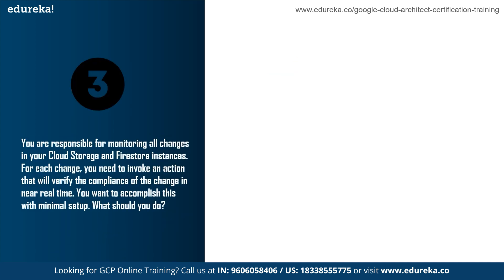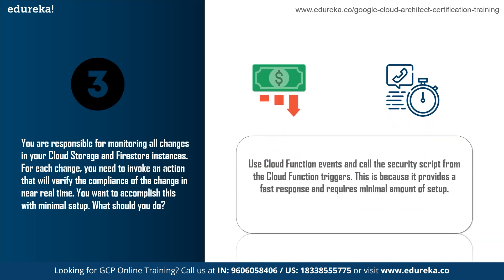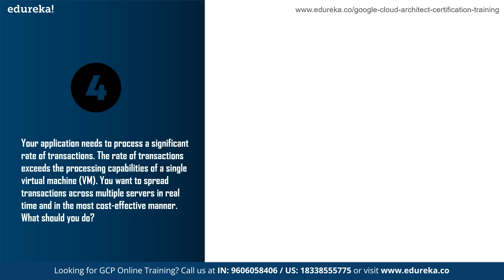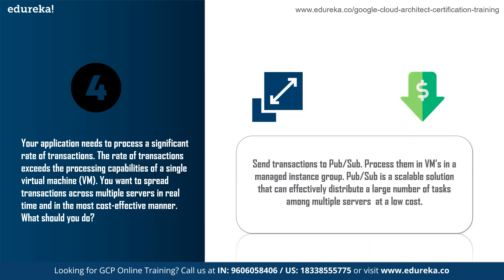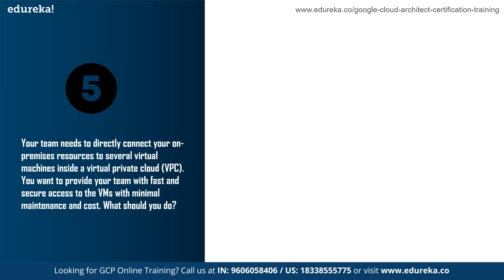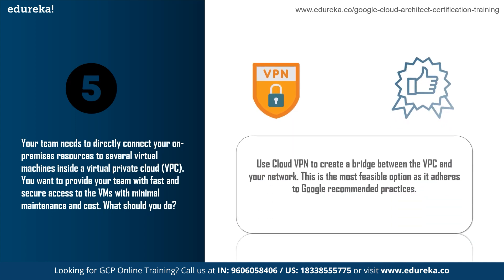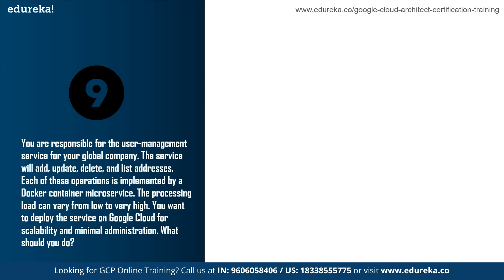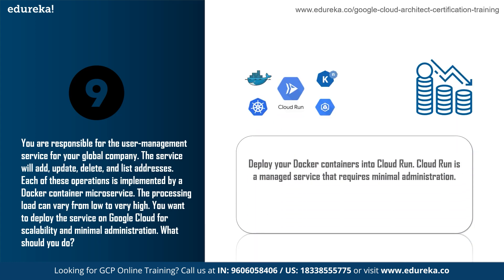GCP Certification Exam Questions l GCP Cloud Associate Exam Questions |Edureka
🔥Edureka's 𝐆𝐨𝐨𝐠𝐥𝐞 𝐂𝐥𝐨𝐮𝐝 𝐏𝐥𝐚𝐭𝐟𝐨𝐫𝐦 𝐓𝐫𝐚𝐢𝐧𝐢𝐧𝐠 𝐂𝐞𝐫𝐭𝐢𝐟𝐢𝐜𝐚𝐭𝐢𝐨𝐧𝐬 .(Use code "𝐘𝐎𝐔𝐓𝐔𝐁𝐄𝟐𝟎")
This Edureka video on GCP Certification Exam Questions gives you an overview of the various certifications provided by Google Cloud Platform and also walks you through some of the questions from GCP certification exams.
The following pointers are covered in this GCP Certification Exam Questions video:
00:00 Introduction
00:18 Agenda
00:41 GCP Certification
02:03 GCP Exam Questions

What is the GCP Certification?
Every professional prefers Google Cloud Platform certification to achieve a better job and promotion in their job. The GCP certification has allowed youth to secure the job of their dreams in established companies with higher career opportunities. Google Cloud certification gives job applicants more advantages and preference than others. Therefore GCP certification online is the best that any techie professional or student should seek.